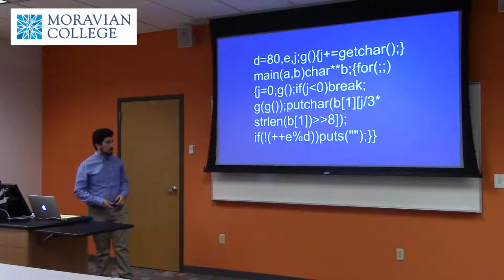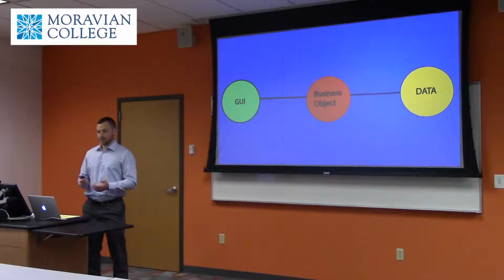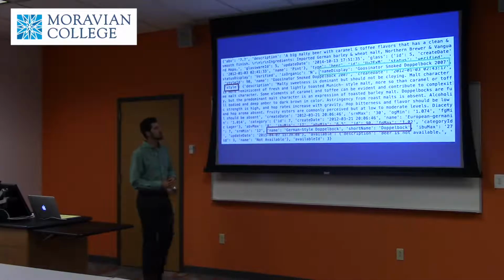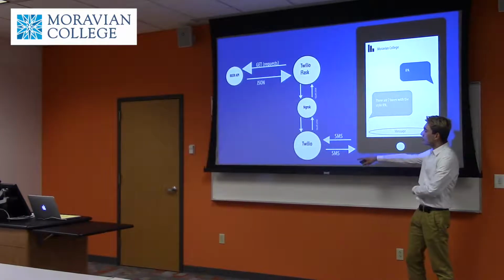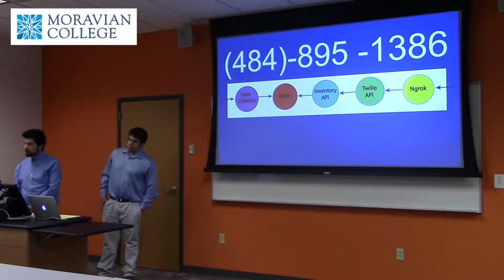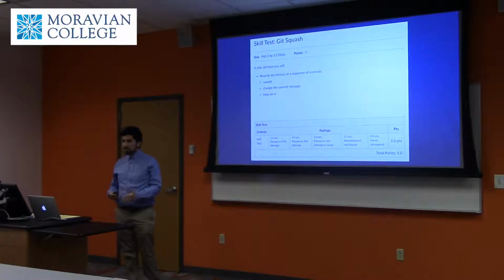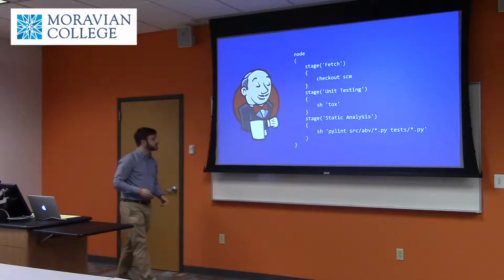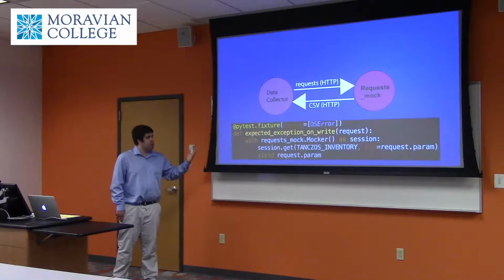Merck:Moravian Capstone Final Presentation 2018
This is the final readout by the senior class on their project that was completed in collaboration with Merck.